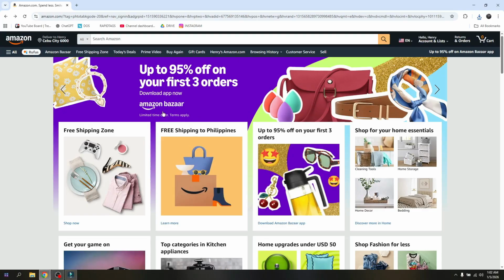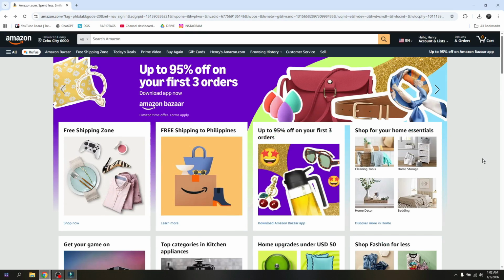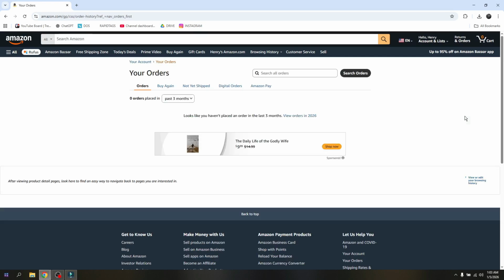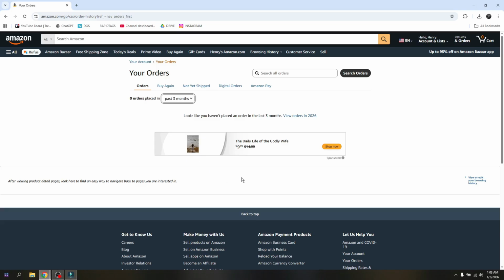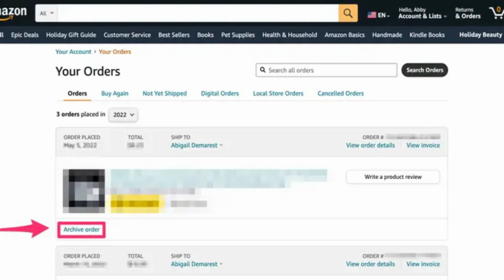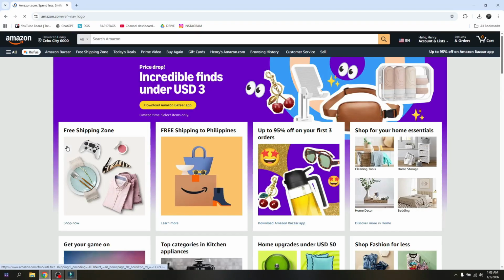HOW TO ARCHIVE ORDER ON AMAZON IN 2026 (UPDATED)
In this video, I am going to show you how to archive an order on Amazon easily.
This guide covers Amazon order archive feature order history privacy and account settings.
Learn how to hide past Amazon orders using the archive option.